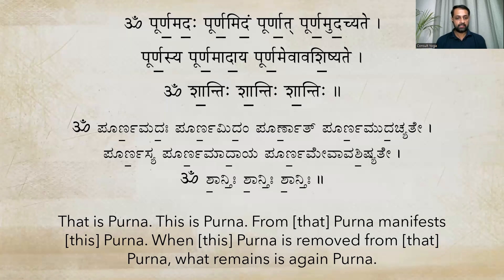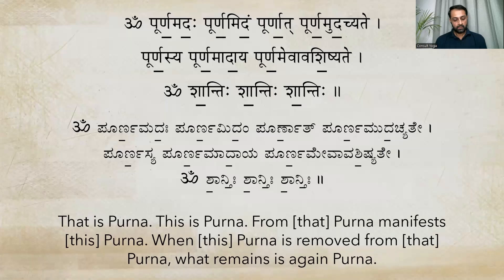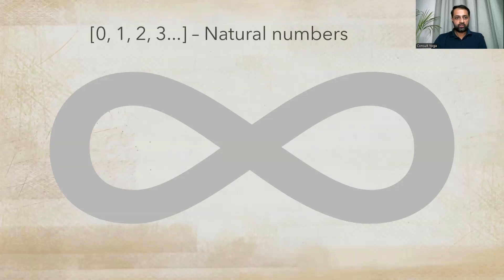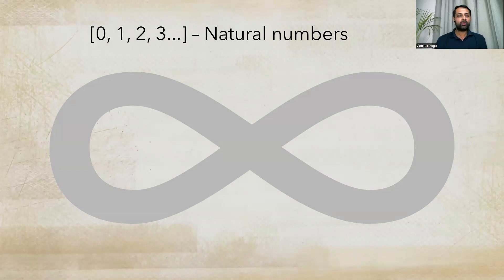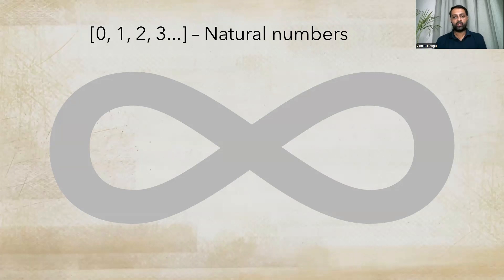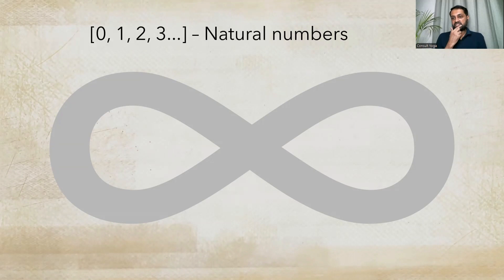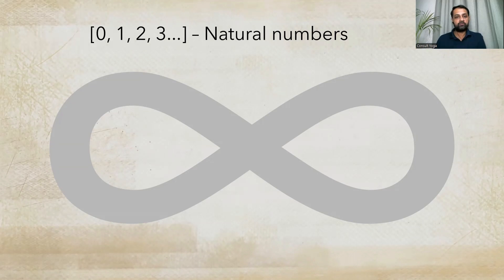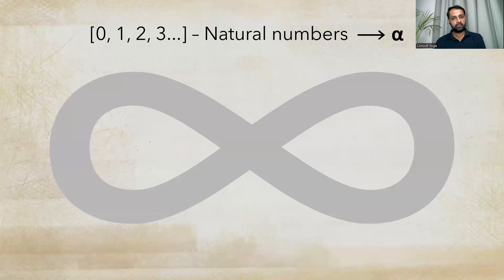The Remarkable Math of Mantra | Poornamadah | Isha Upanishad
An unassuming mantra from the Upanishads seems to describe a certain remarkable truth about "infinity" which is known today in Mathematics (excerpt from classes on Isha Upanishad held on 23 Aug).